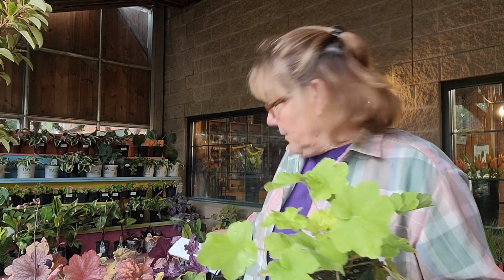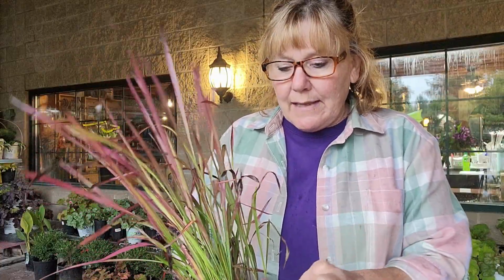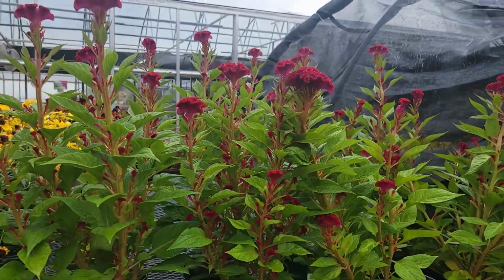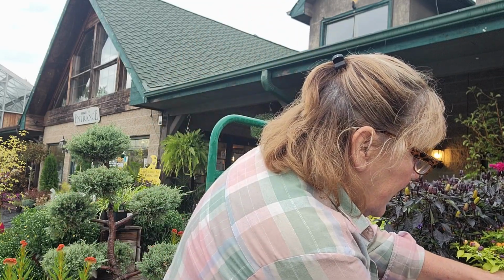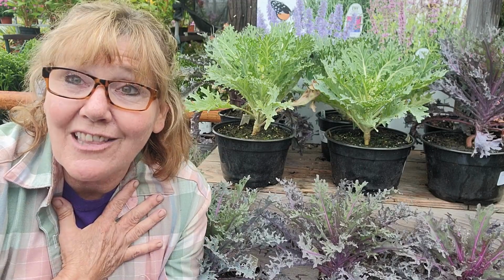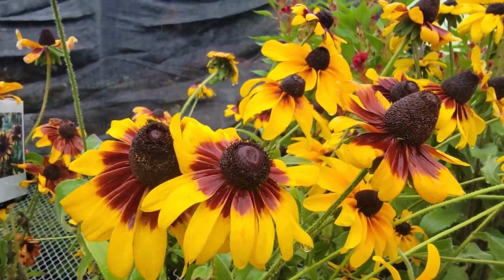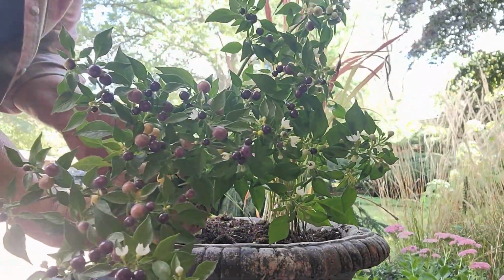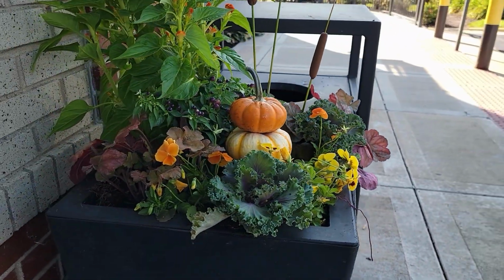Fall Planters My Top 10 List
This video will explore my top 10 favorite plants to use to make , refresh, or revamp fall pots.  Plus come along as we go out and re-do 3 sets of post in the community.

The Landscape Connection
4472 S. Mulford Rd.